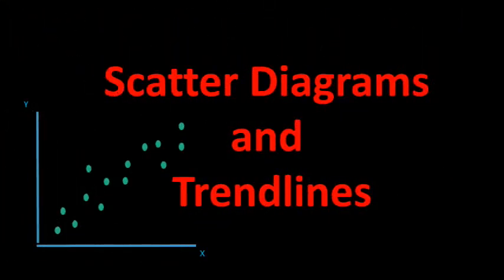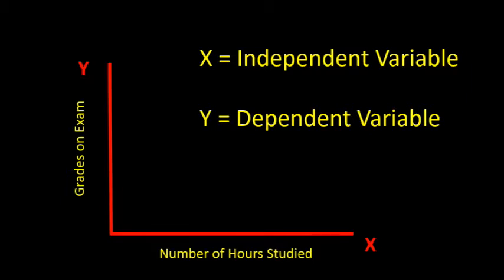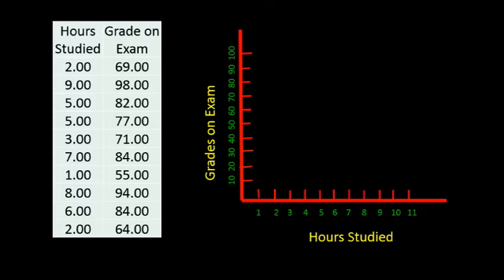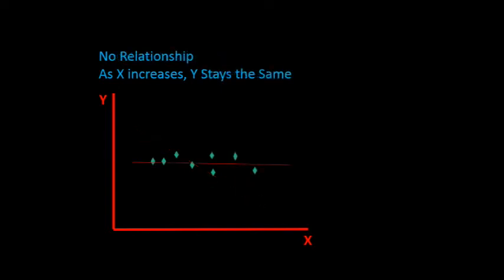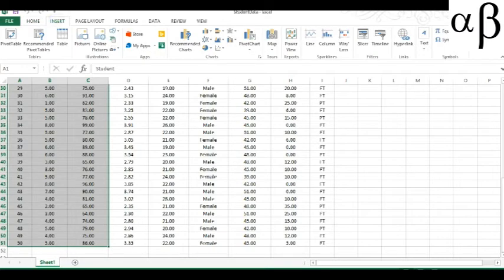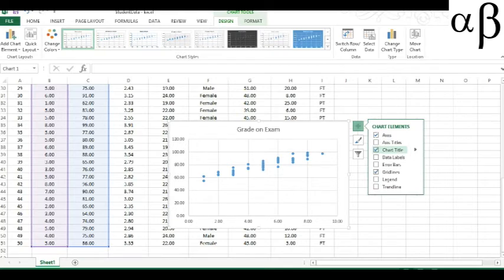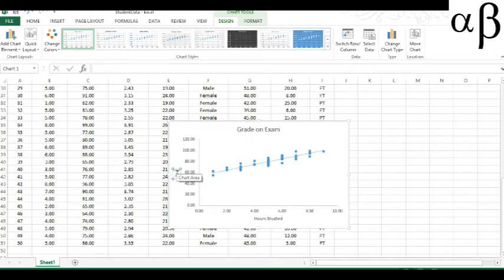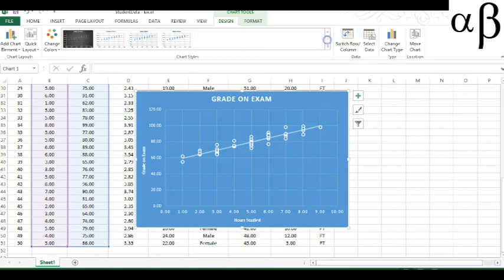Scatter Diagrams Explained and Demonstrated with Excel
Excel Demonstration is at timecode 3:43.
The Scatter Diagram is explained and demonstrated using an example of students grades on an exam and the number of hours studied.  The X and Y coordinates are plotted, and a positive relationship appears to exist. The terms Independent Variable and Dependent Variable are also explained, and we look at situations where there is a negative relationship between X and Y, and when there is no relationship.  The Scatter diagram is demonstrated using the Chart Tool in Excel.